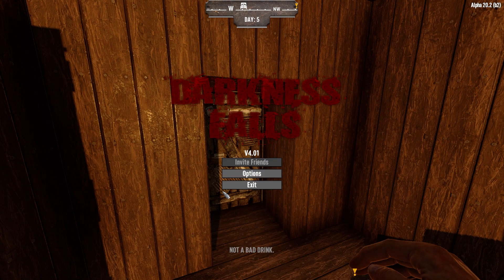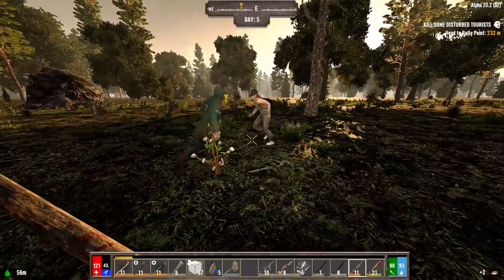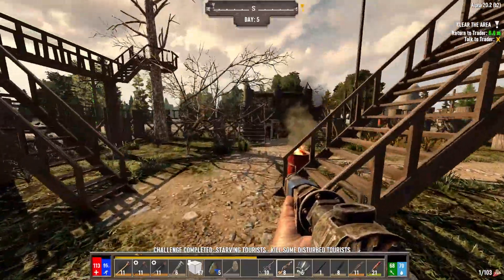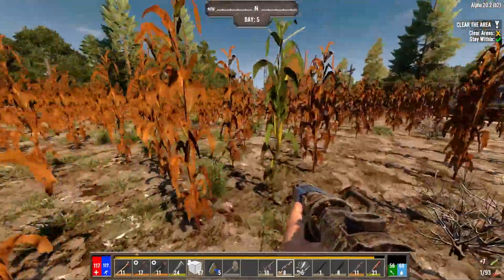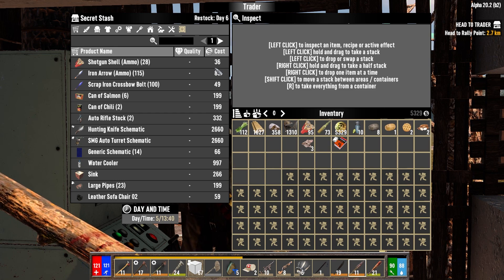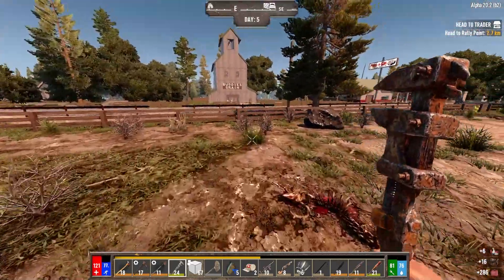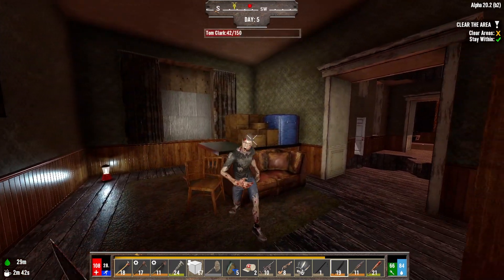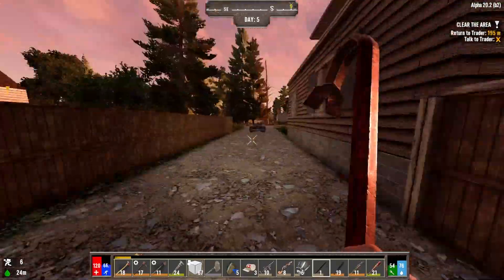Progress Achieved - Darkness Falls: No Class, No Hope - S03E05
Darkness Falls: No Class, No Hope!

It's time for a proper, new series. No more of this testing nonsense.

So how rough is the mod if you add random, large wandering hordes, up the difficulty to survivalist and throw out your first class book? I guess we'll find out!

Set in a brutally unforgiving post-apocalyptic world overrun by the undead, 7 Days to Die is an open-world game that is a unique combination of first person shooter, survival horror, tower defense, and role-playing games. It presents combat, crafting, looting, mining, exploration, and character growth, in a way that has seen a rapturous response from fans worldwide. Play the definitive zombie survival sandbox RPG that came first. Navezgane awaits!

GAME FEATURES